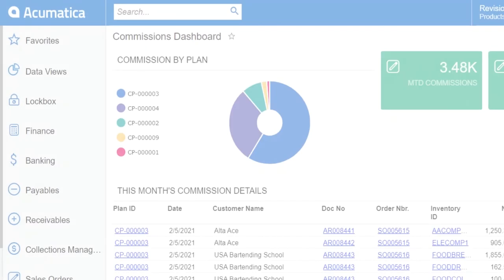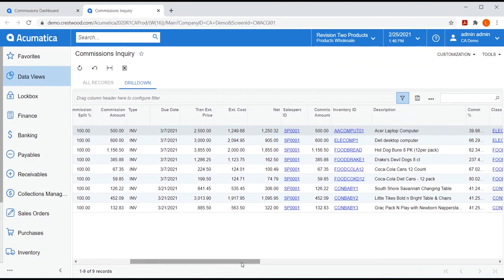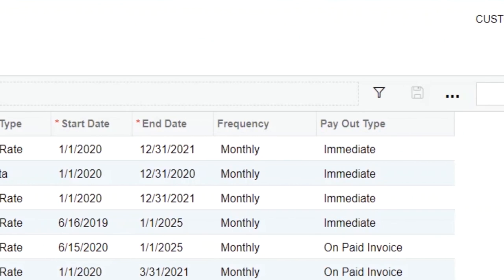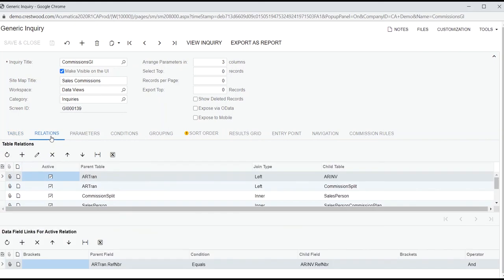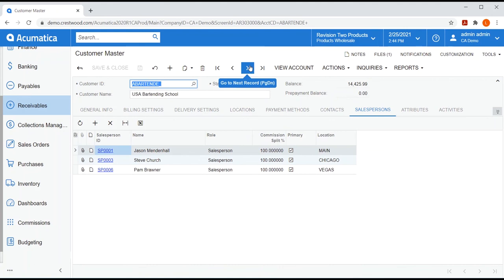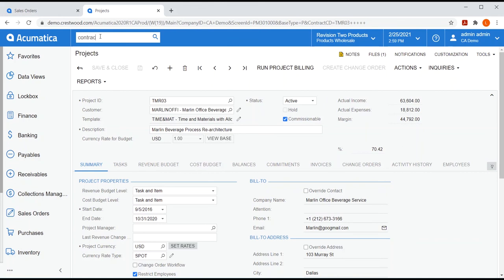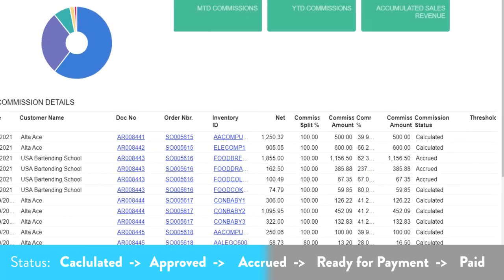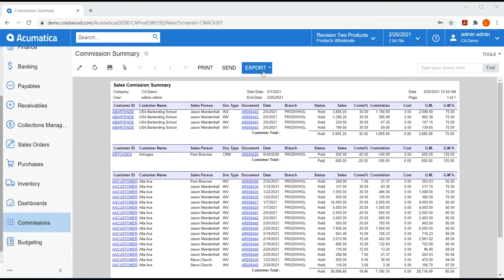Advanced Commissions Functionality for Acumatica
.:. Agenda .:.

00:00 Introduction to Advanced Commissions
00:11 Who could use better commissions?
01:35 Salesperson Commissions Dashboard
03:29 Manager Dashboard (View ALL Commissions)
04:45 Commissions Paid by Percent of Profit
06:05 Commissions Paid by Quota
06:30 Flat Rate Commissions using Generic Inquiries (GI)
07:53 Rollup Plan
08:35 Assigning Salespeople
08:53 Commissionable Entities
12:03 Calculating Commissions
14:37 Paying Commissions

Save hours, even days, by automating your commission plans and payouts for every business scenario!

- Virtually unlimited commission calculation flexibility to meet your business needs vs. native options.
- Built directly into Acumatica in order to eliminate the use of Excel
- Provide a single source of truth for commission calculation and reporting.
- Eliminate hours/days per month exporting transactions, calculating and reviewing commissions, and uploading results back into Acumatica.
- Automate the entire commission process and utilize workflow for review and approval.

- Commission calculation engine utilizes the power of Acumatica Generic Inquiries – so commission plans can be as creative and unique as required by users:
- Commissions can be calculated on multiple transaction types across the system – sales invoices, sales orders, AR transactions, projects, etc.
- Calculate commissions at the sales line item or project task level based on revenue, margin, cost plus, etc.
- Split commissions at the line item or project task level easily with projects, sales orders, sales invoices, and more.
- Commissions can be ‘paid when paid’ based on actual cash receipts.
- Auto create commission export file for upload to external payroll provider or create AP Bills for commission payment thru Payables.
- Unlimited number of commission plans can be in effect and each can incorporate quotas and tiers.
- Leverage dashboards so sales management and salespeople can monitor their goals and performance in real-time.